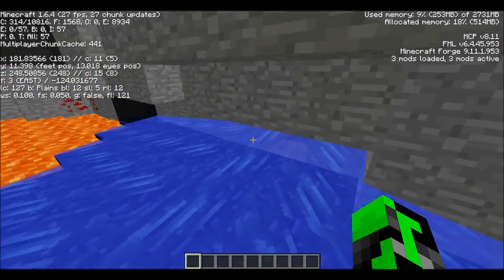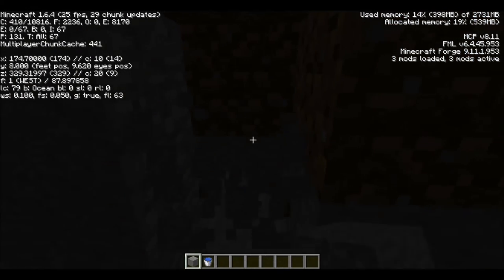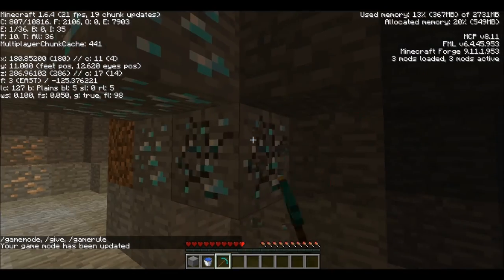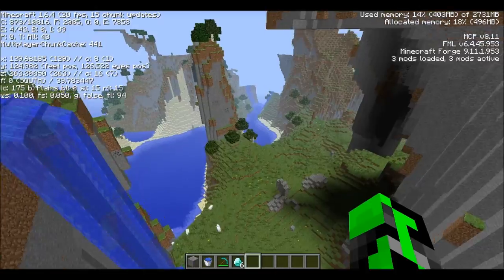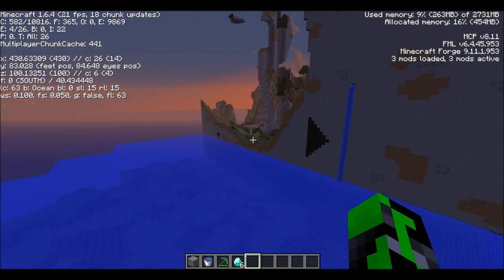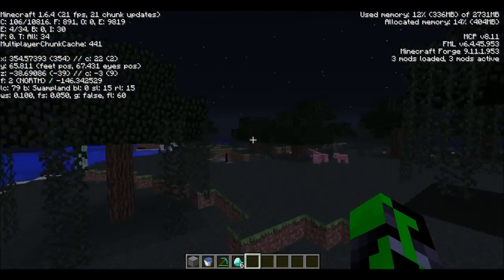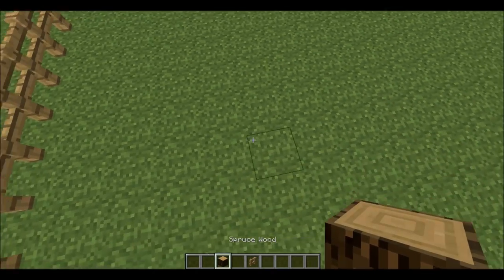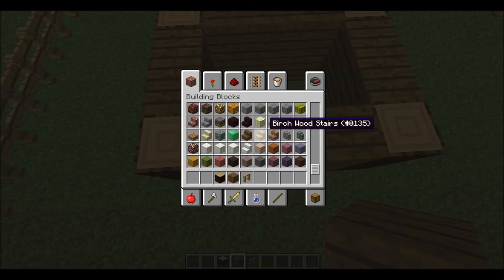HOW TO | EASY DIAMONDS FIND DIAMOND IN NO TIME JUST LIKE THAT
this took a long time to produce so a like and sub. would be nice thanks ( :